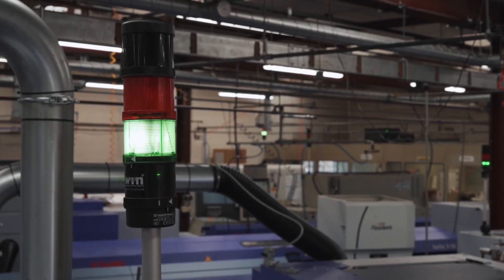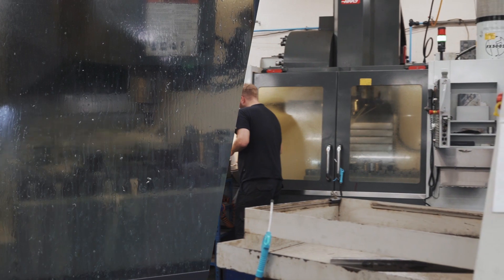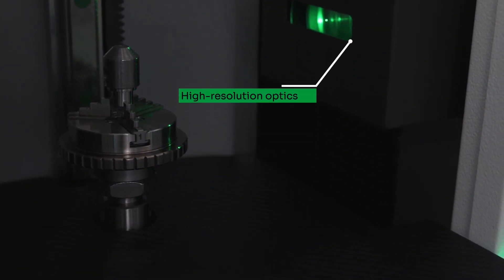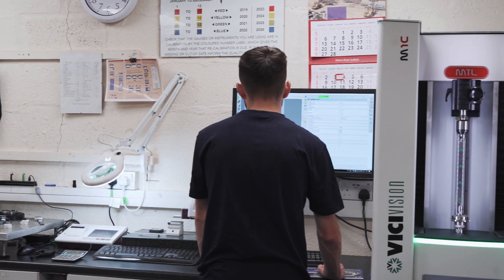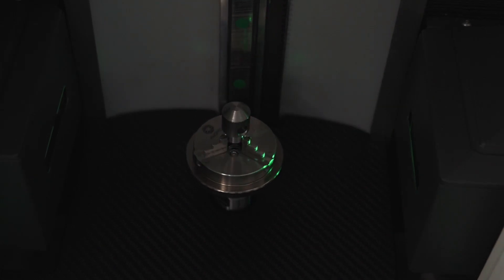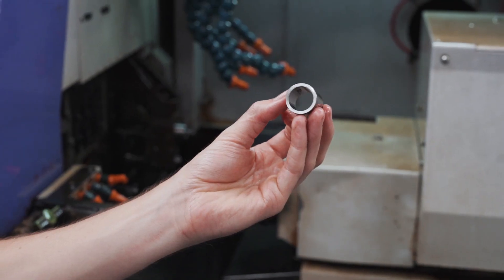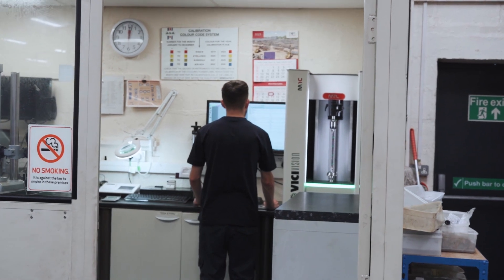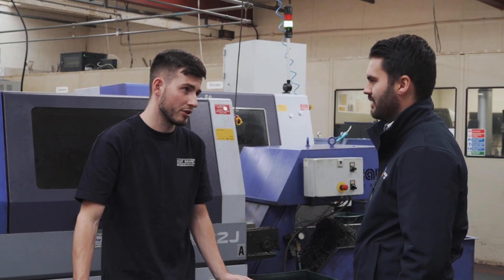Fast turned part inspection | Scot Bennett Engineering | Customer Story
Discover the story from Scot Bennett Engineering, who invested in a VICIVISION optical measurement machine to inspect their turned parts, reducing their inspection time from hours to minutes.